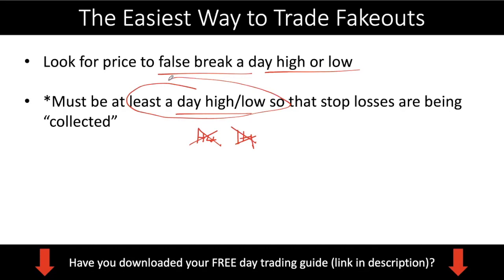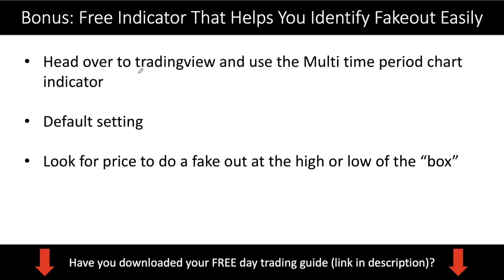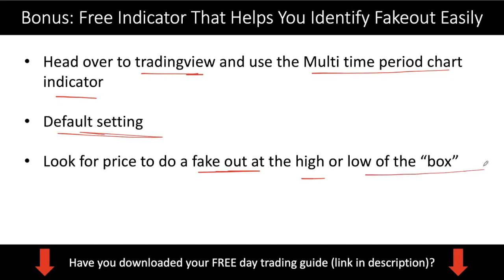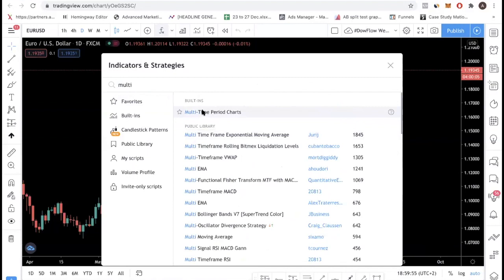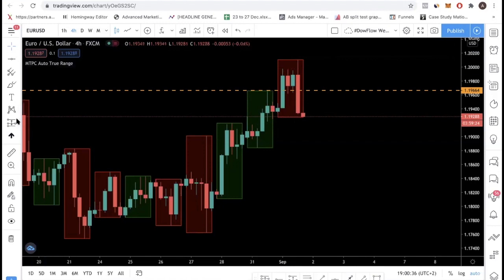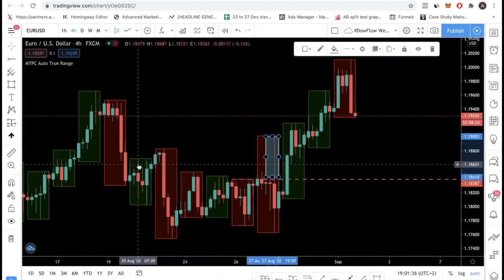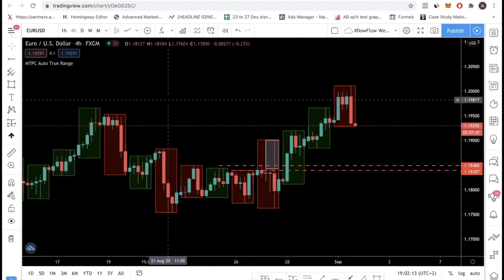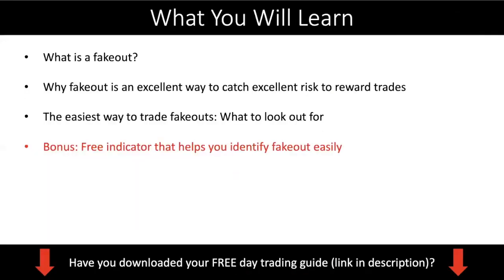The Easiest Way To Trade Fake Breakout